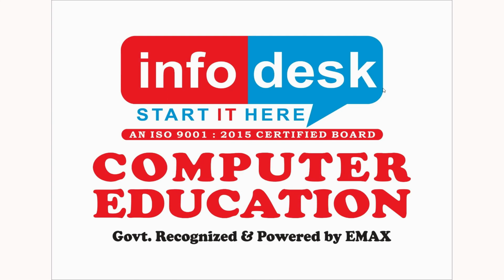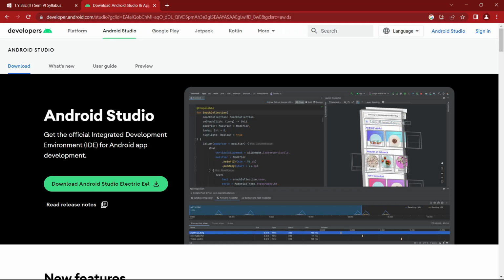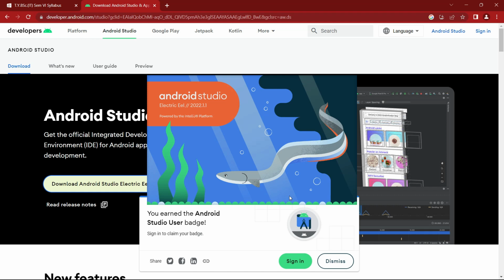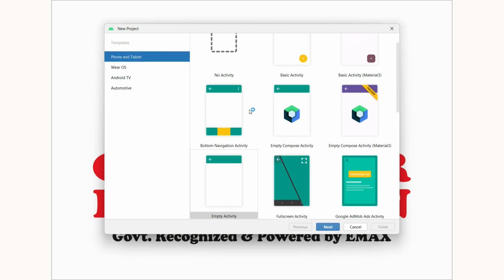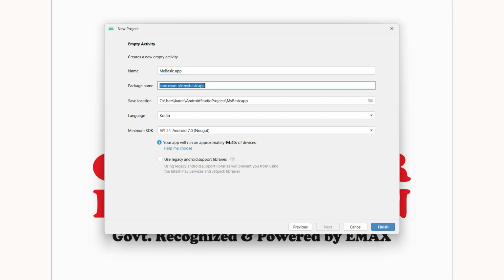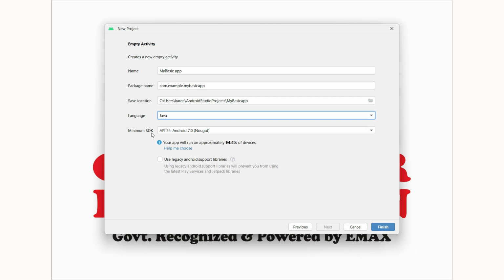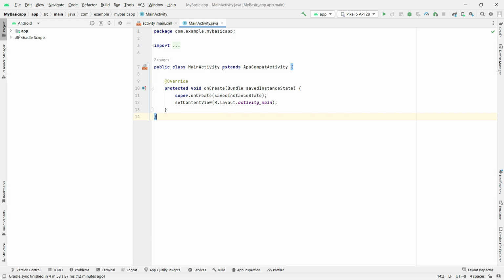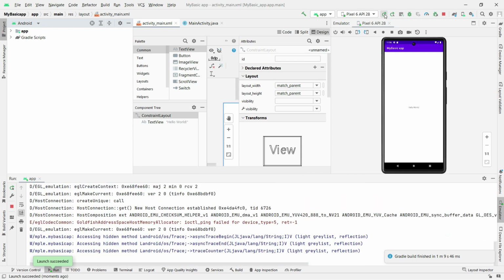Advanced Mobile Programming || Practical 1 | InfoDesk Computer Education